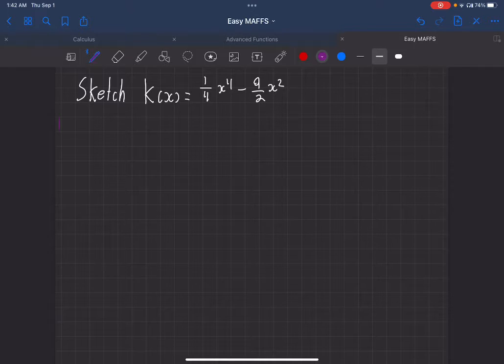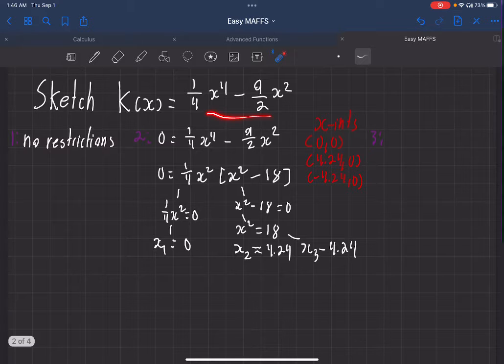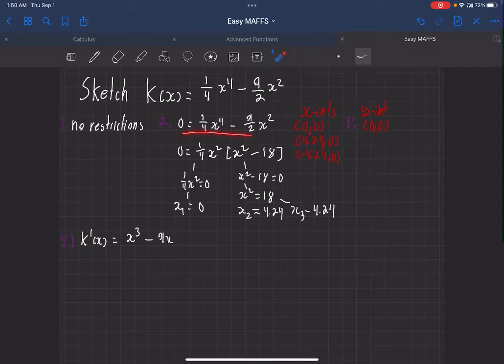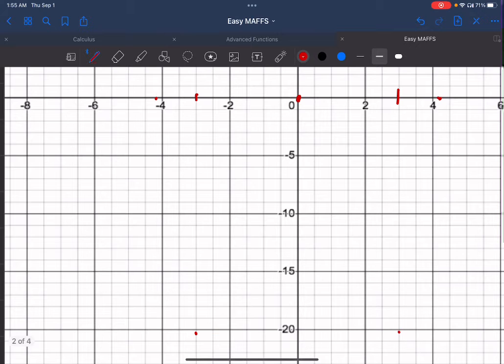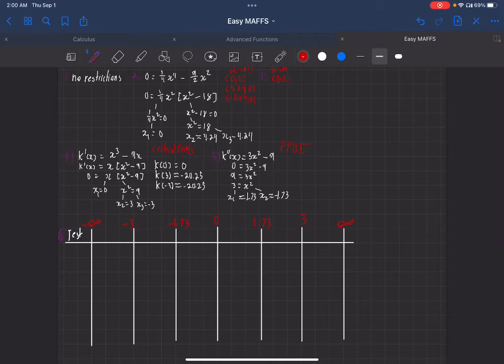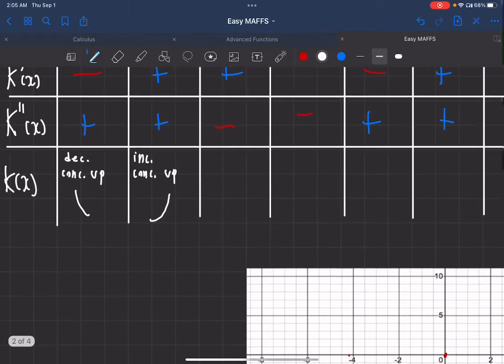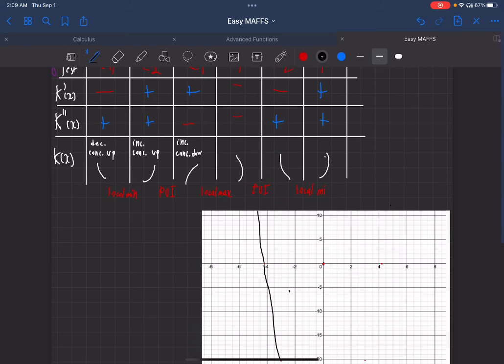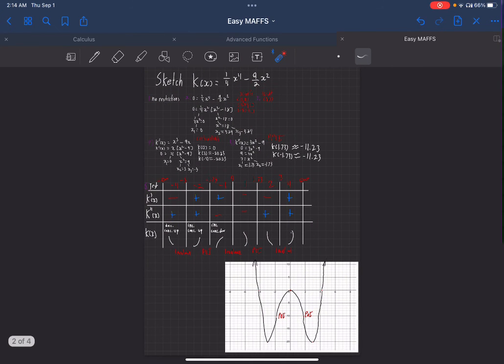Curve sketching for beginners